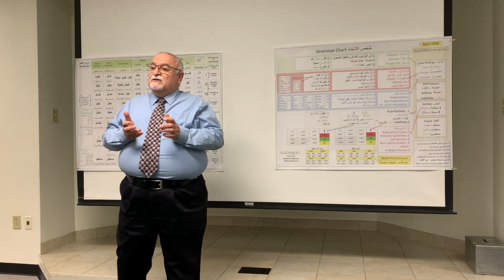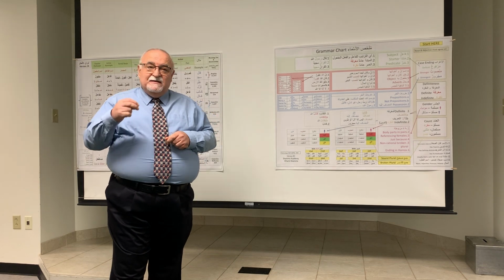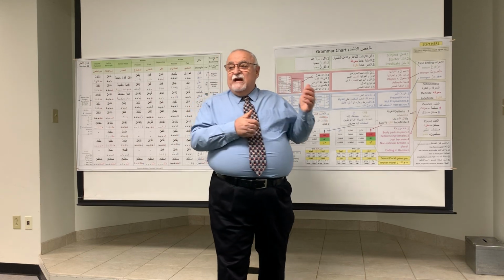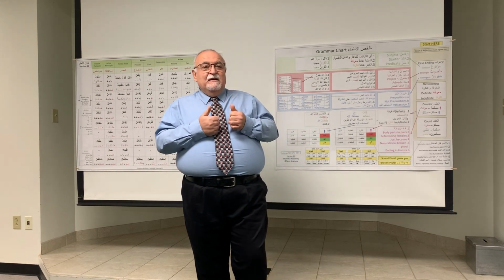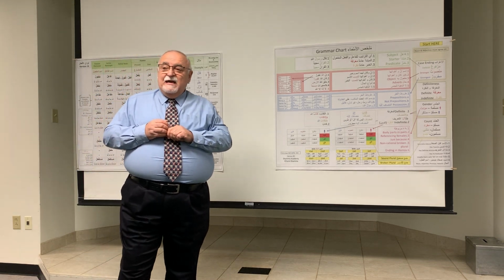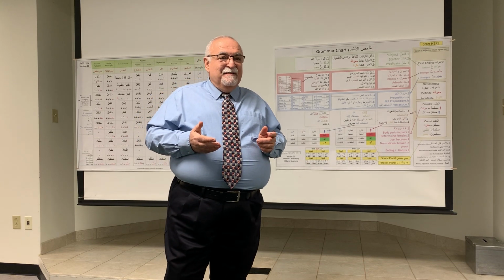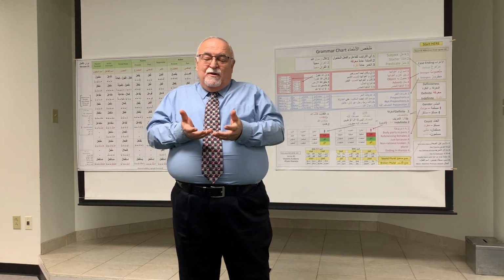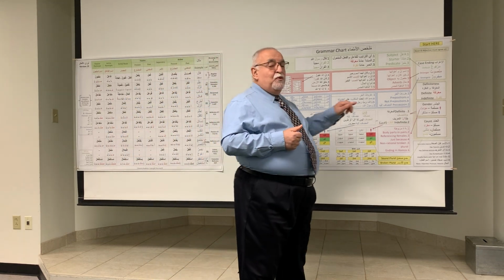Sentence Structure in the Arabic Language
This 20 minutes video explains the Sentence Structure in the Arabic Language by discussing the two type of sentences, the Verbal and the nominal.